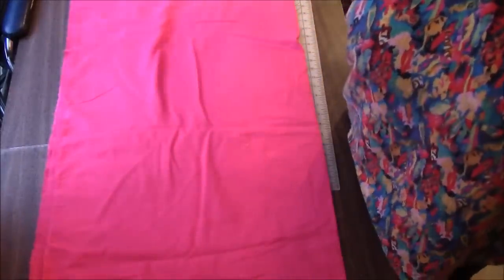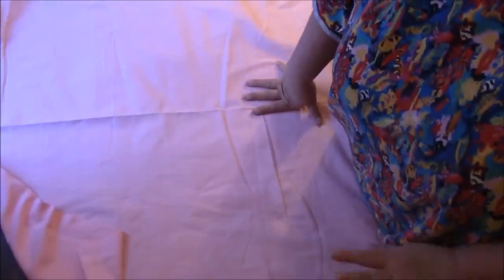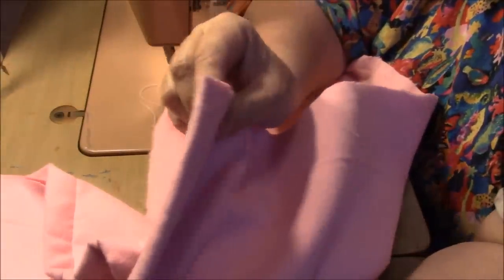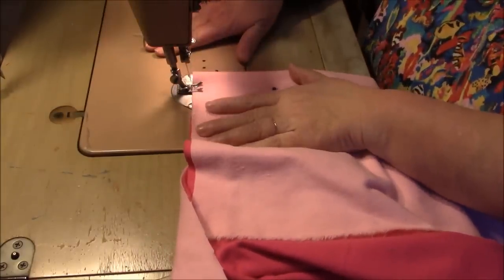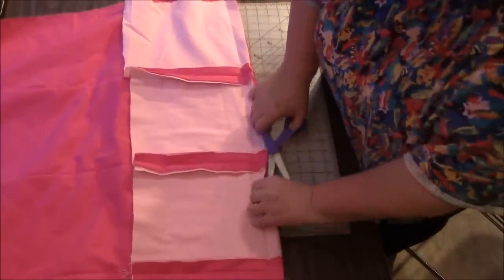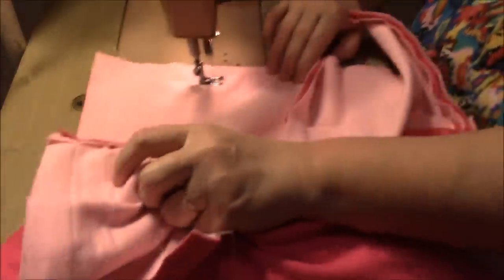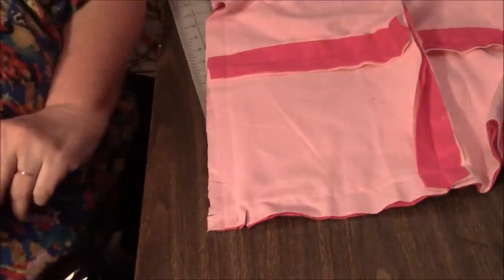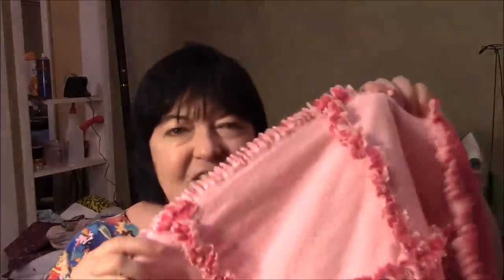1 Hour Rag Quilt - NO Cutting Blocks - Easy Quilt Tutorial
Hello peanut gallery!  I finally made a mini quilt that I have had in my head for several months now. It's a very simple way to make a rag quilt and there are NO blocks to cut! You just sew two pieces of fabric together then cut after the fact. So incredibly easy! I hope you enjoy the this super easy quilt.